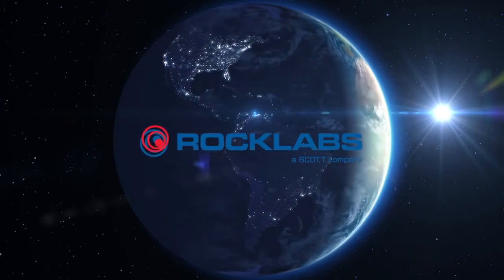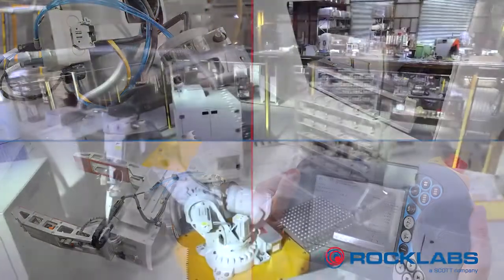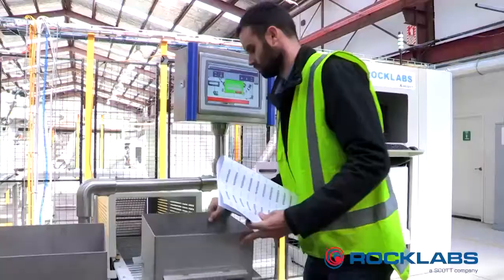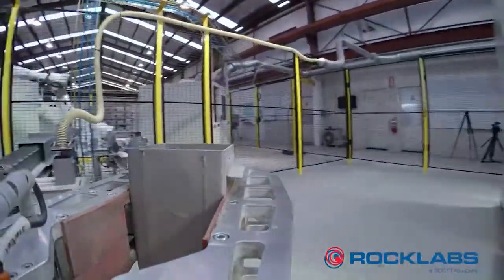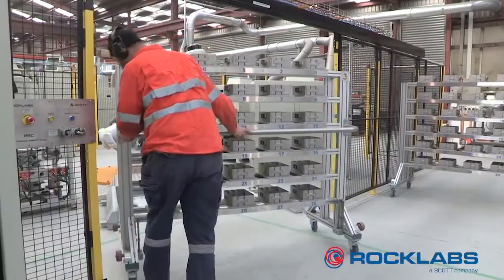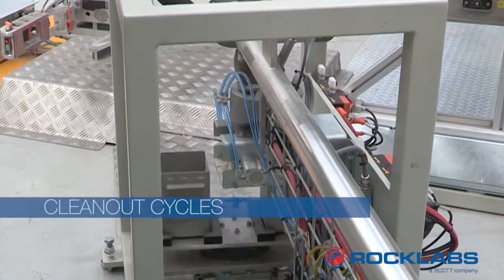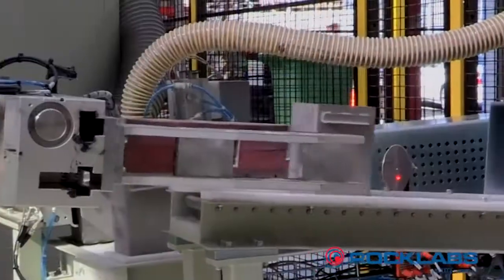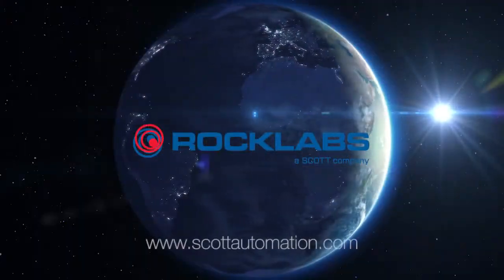ROCKLABS Robotic Sample Preparation System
A Robotic Sample Preparation System made by Rocklabs in New Zealand.

ROCKLABS & Scott Technology, world leaders in Sample preparation equipment & automation, have recently developed a robotic sample preparation system to meet their customers specific requirements

This particular  system is designed with the ability to handle Drill Core, Reverse Circulation and Blast Hole samples; providing great capability for a commercial laboratory, supporting the mining exploration sector in South America.